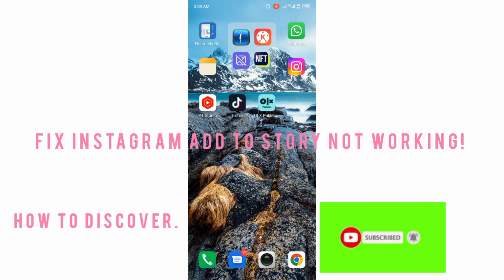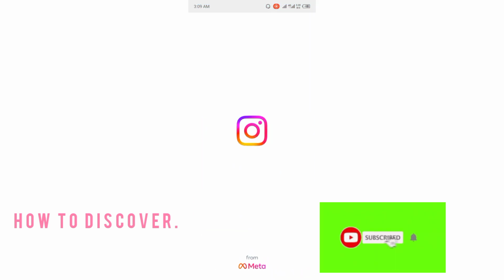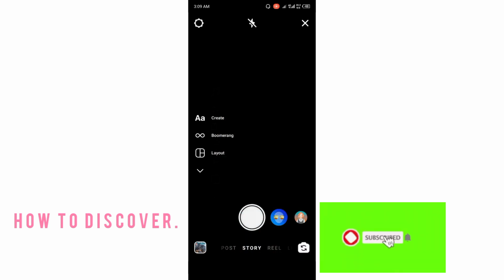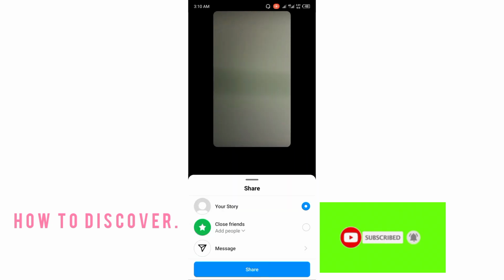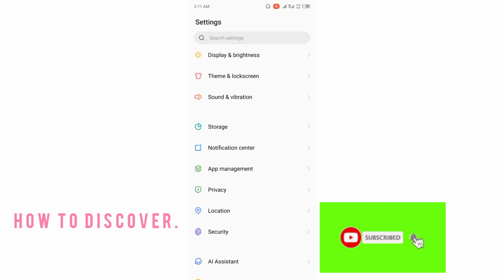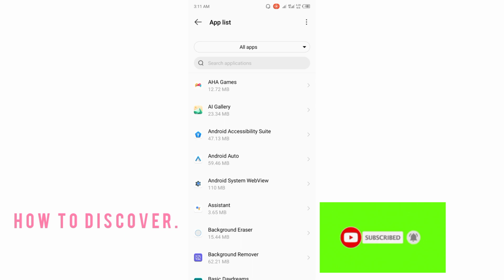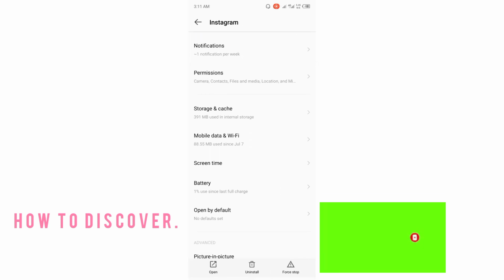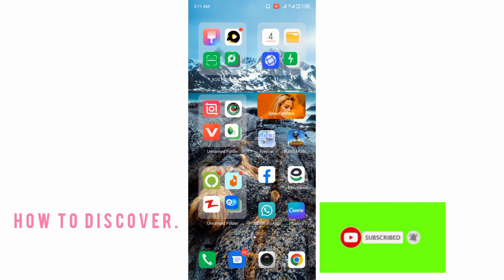How to fix Instagram add to story option not working?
In this video we will learn that how to fix Instagram add to story not working